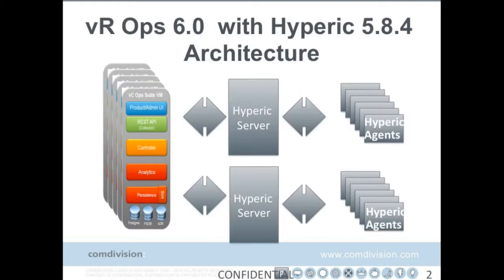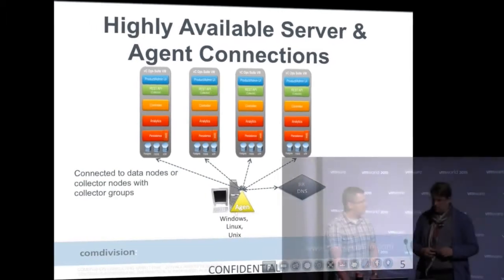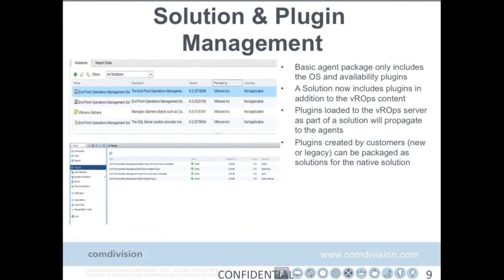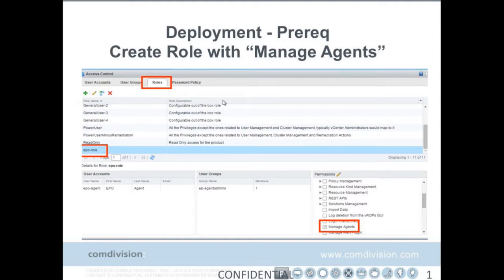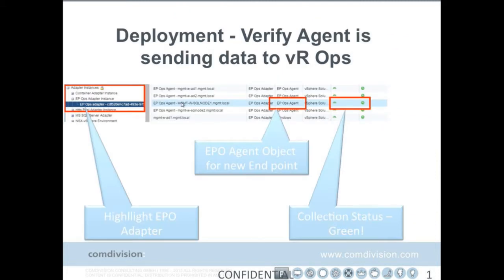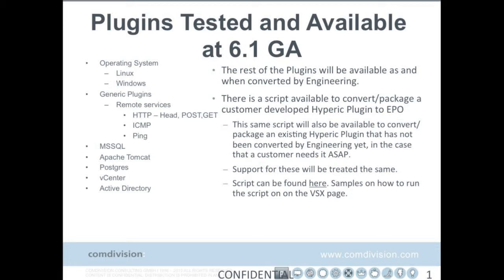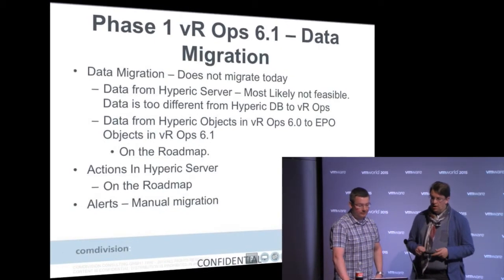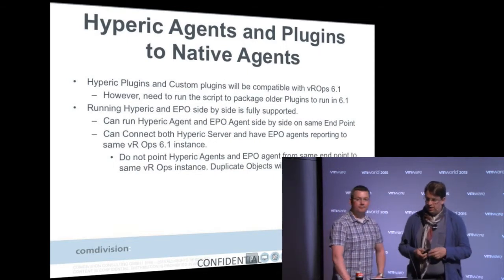2015 VMworld EMEA - Yves Sandfort and Jens Henning – vR Ops 61 OS App Monitoring without Hyperic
We will quickly discuss the changes and how you can now monitor applications and guest O/S without the need to deploy Hyperic in your environment. We will also quickly discuss other changes in vR Ops 6.1.